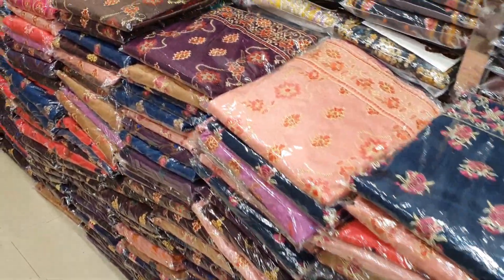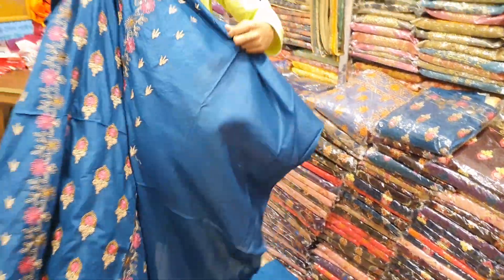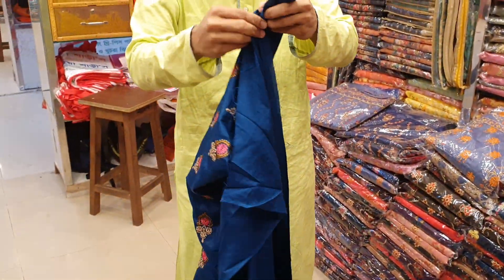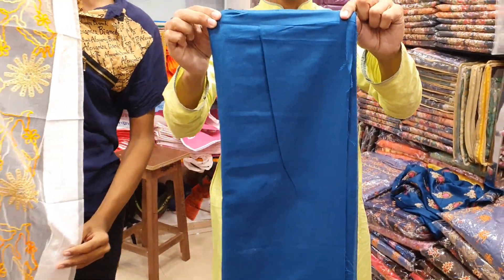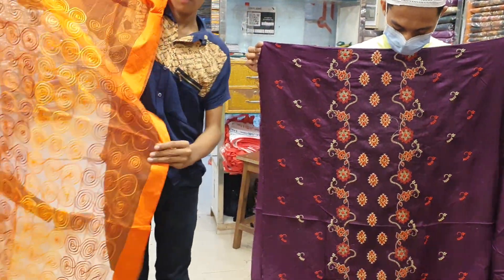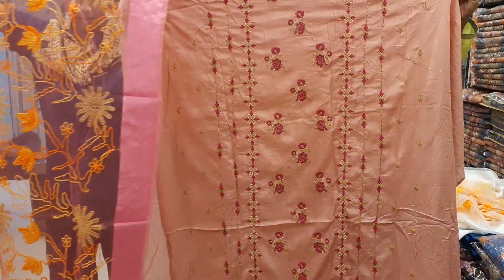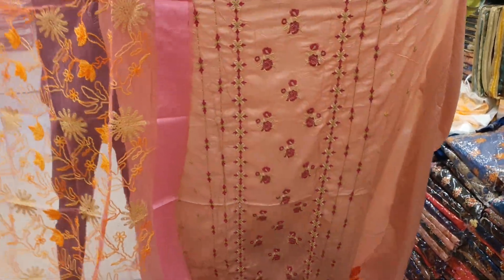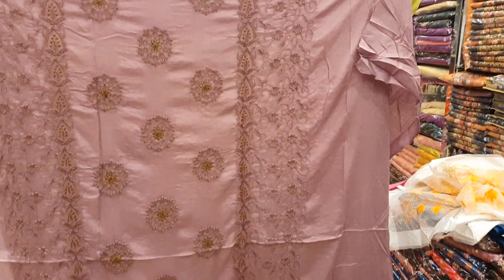পূর্ণিমা শাড়িতে ৮০০ টাকায় অরজিনাল ইন্ডিয়ান প্রিমিয়াম দিল্লি বুটিক্স ড্রেস কালেকশন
আসসালামু আলাইকুম
আমাদের নতুন

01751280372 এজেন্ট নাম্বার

২০ নূর ম্যানশন মার্কেট চতুর্থ তলা ❤️ পূর্ণিমা শাড়ি থ্রি পিস অ্যান্ড শাড়ি শোরুম ❤️

৩৯৩/৪১ নিচতলা গাউছিয়া মার্কেট ❤️ পূর্ণিমা শাড়ি
৩৯৩/৪২ নিচতলা গাউছিয়া মার্কেট ❤️ আলপনা শাড়ি
৪/২২।    নিচতলা নূর ম্যানশন মার্কেট ❤️ সিমায়া শাড়ি
৩৫         নূর ম্যানশন দ্বিতীয় তলা ❤️ সূর্যকন্যা শা্ড়ি
৮/বি      নূর ম্যানশন দ্বিতীয় তলা ❤️ বসুন্ধরা শাড়ি
২০         নূর ম্যানশন দ্বিতীয় তলা ❤️ রাজকন্যা শাড়ি
                                           ধন্যবাদ